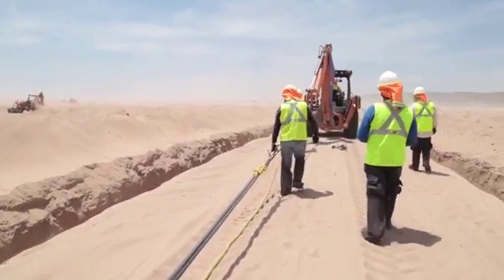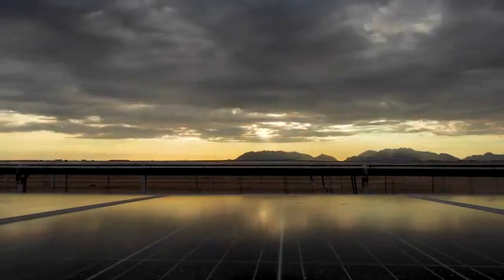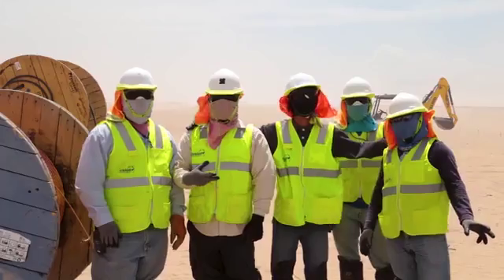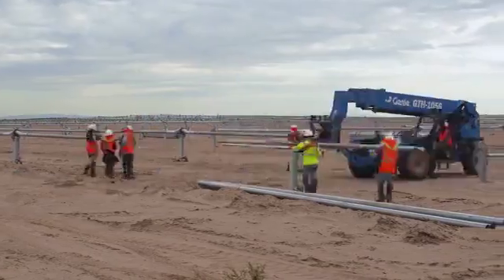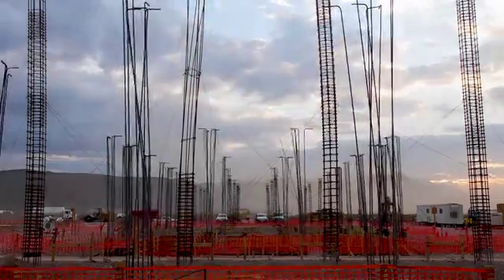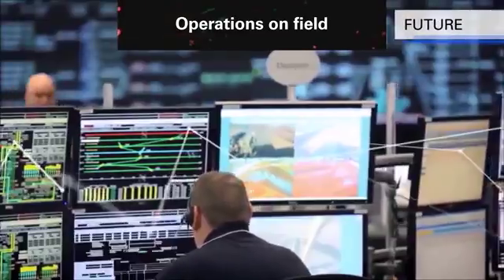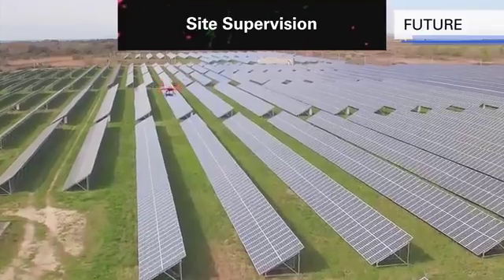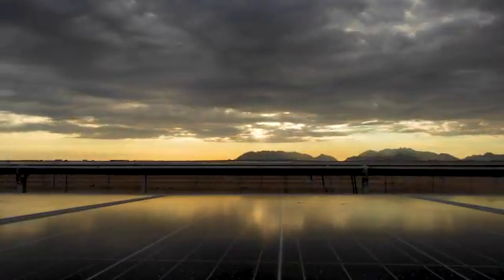Villanueva: a technological revolution for contruction sites in Mexico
At Villanueva, in Mexico, Enel Green Power is testing the best construction technologies. It’s a one-of-a-kind digital construction site that marks the transition toward full digitisation and automation, both in the planning phase and in execution. We talk about it with Felice Montanari - Head of Disciplines, Engineering and Construction.